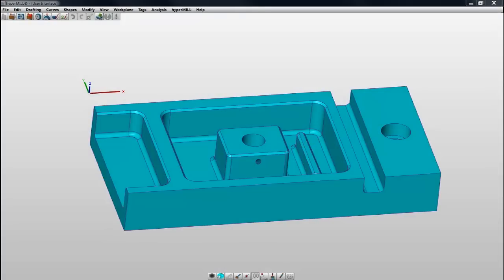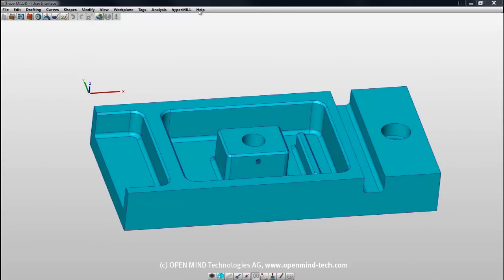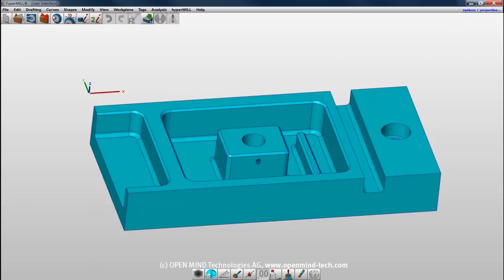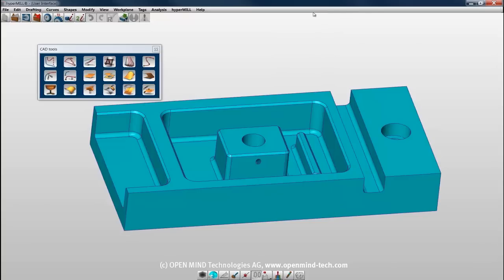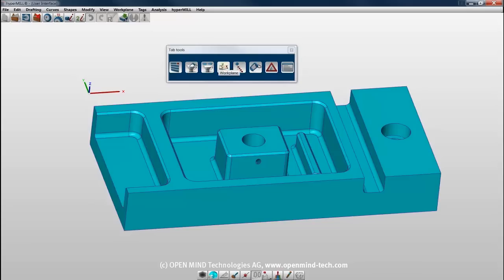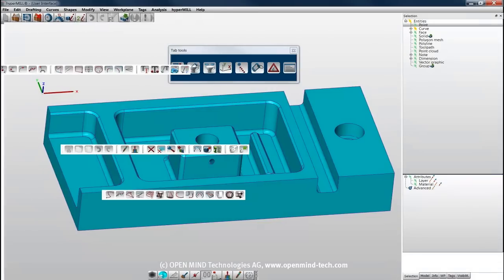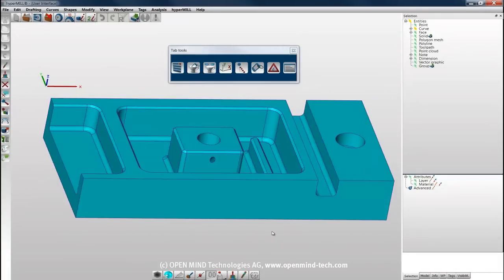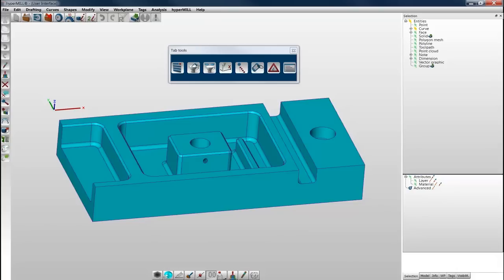CAD for CAM software: hyperCAD-S - Tutorial Part 1 - Introduction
As a CAD system developed by the CAM specialist OPEN MIND, hyperCAD-S comes with unique, CAM-specific functions and thus forms a new standard among CAD systems.

This video gives you a step by step instruction for all what you need to know about general information.